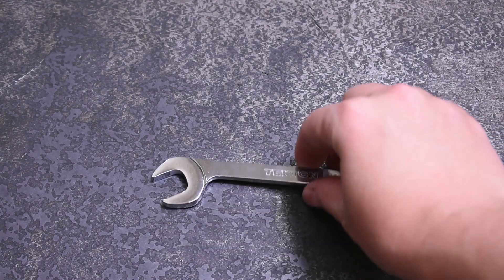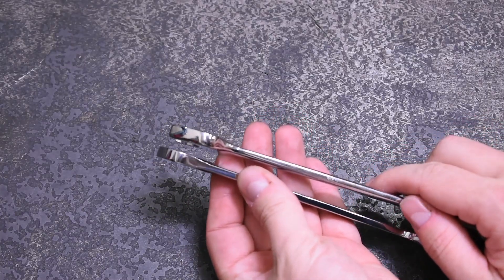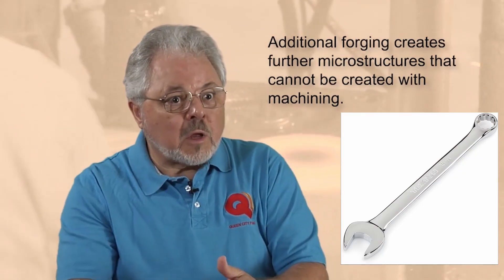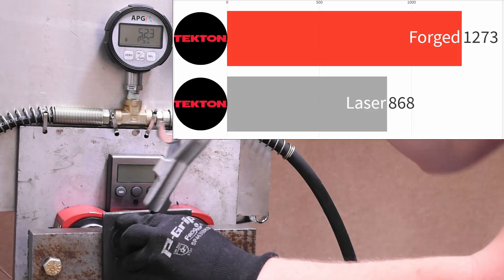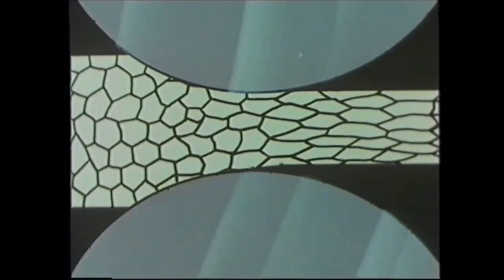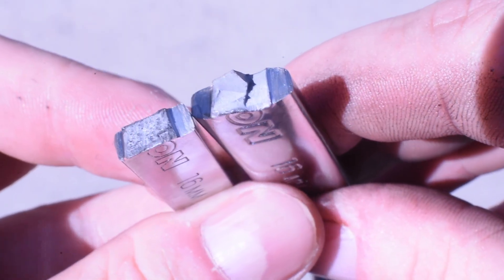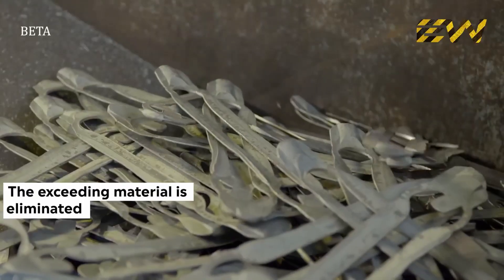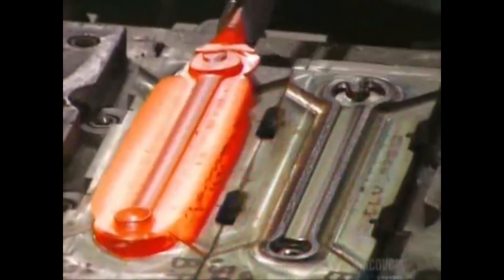The Curious Case of Laser Cut & CNC'd USA Wrenches vs Forged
The USA wrenches Taiwan Combo Today we look at the somewhat new phenomenon of laser cut USA wrenches, why Tekton might be making them this way, are they better or worse for it, and how it compares to a traditionally forged alloy steel wrench of equal size.

Torque, who started TTC, is working in product development for Astro Tools who doesnt make traditional wrenches like these at the moment. TTC is not the only testing out there, always consider multiple sources when looking at a tool!